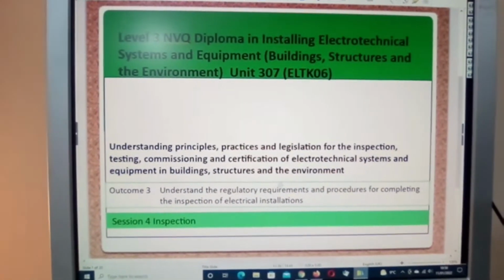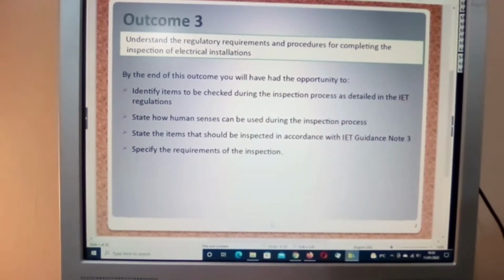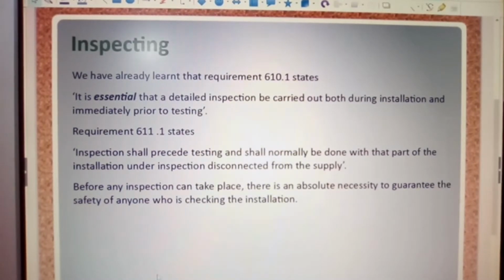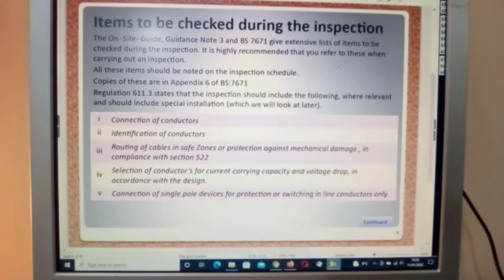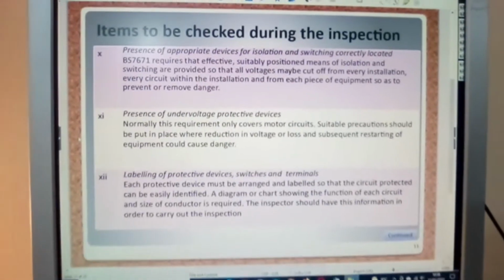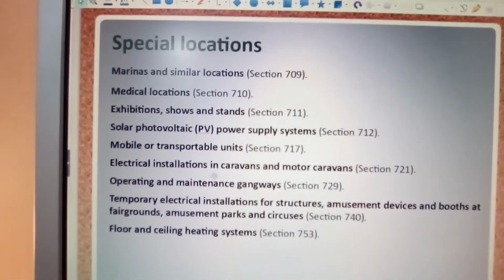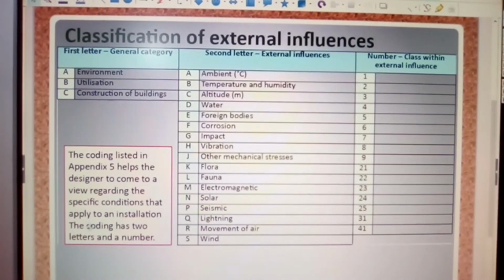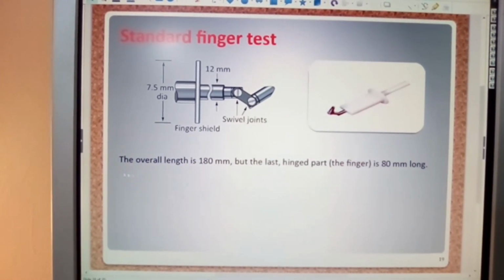Electrical Installation/Engineering level 1-5, inspection level 3, unit 307 2357/5357C&G